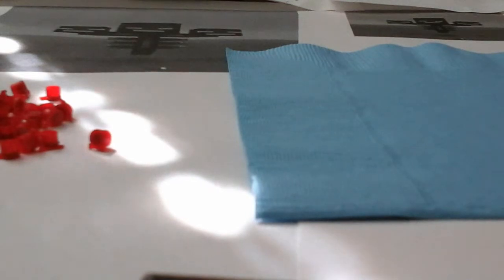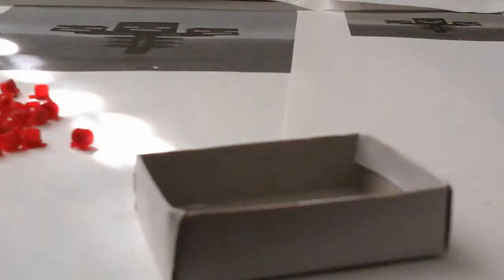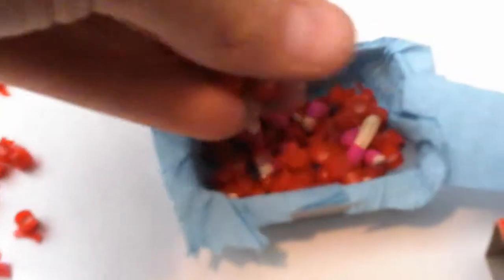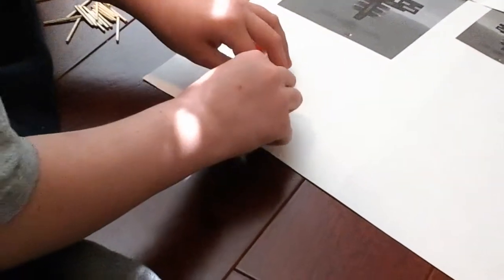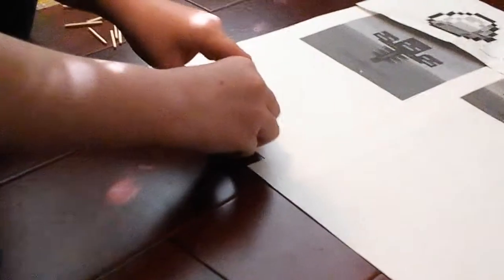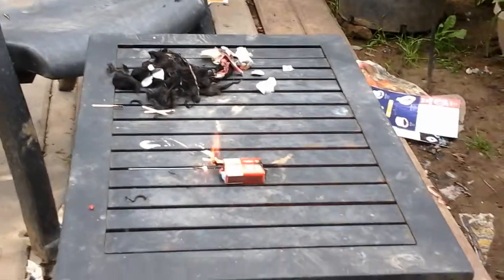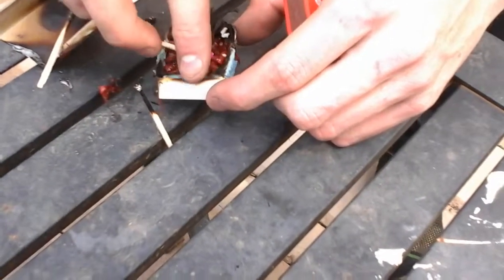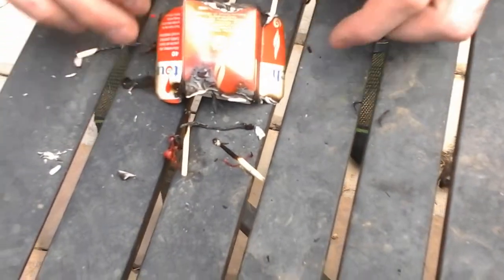How to make a bomb/smoke bomb usin household items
How to make a bomb using
Matches, caps ,napkins/paper towel ,and fire
Do not do alone use adult supervision do not attempt to to put lighter fuel more matches well it is lit or you could get hurt bye